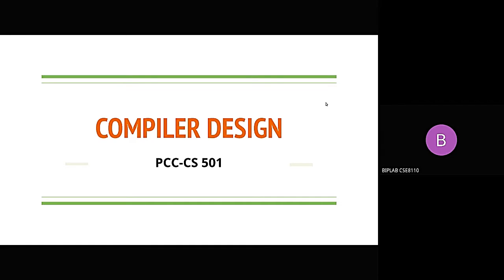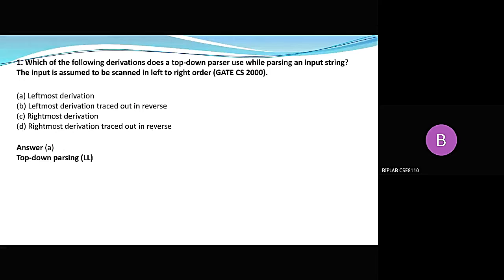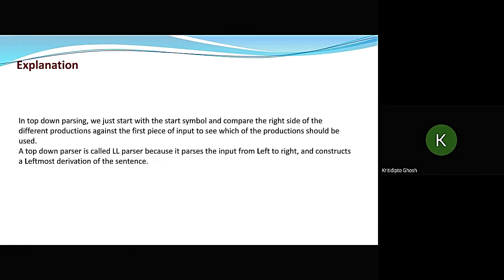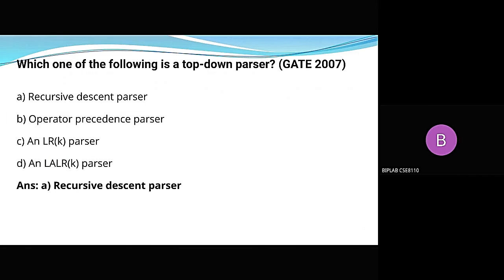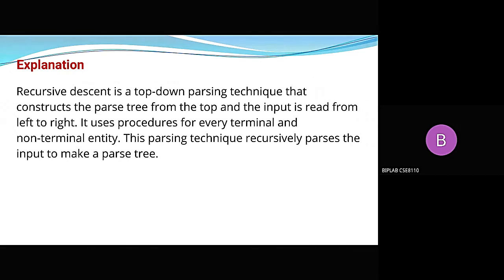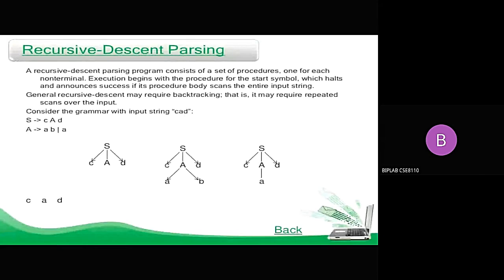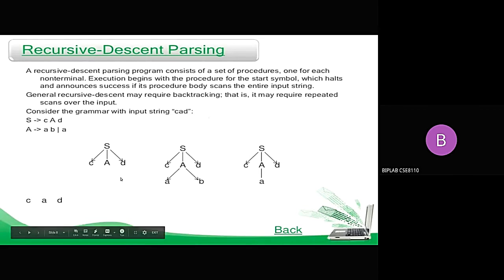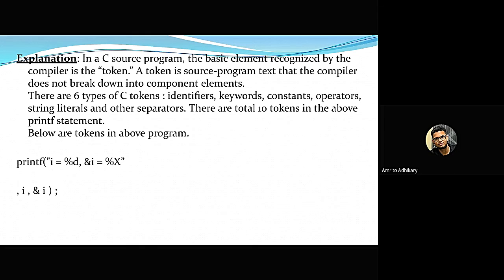Parsing overview by Amrito Apurbo Biplob Kritidipto 6-Dec2020. Plz see description for ppt.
Parsing overview by Amrito Apurbo Biplob Kritidipto  6-Dec2020